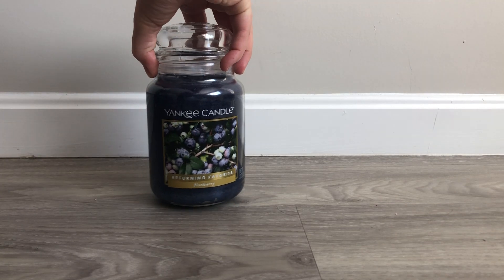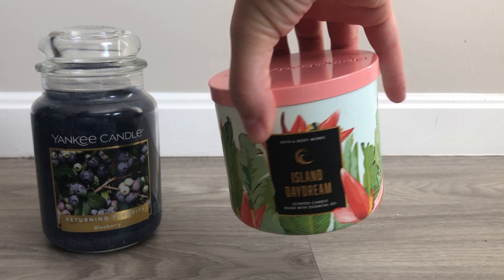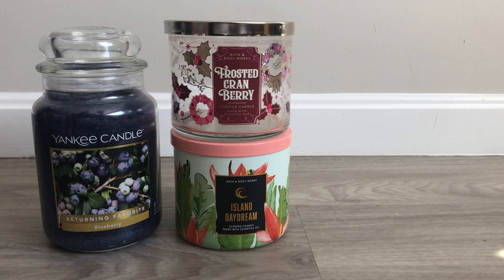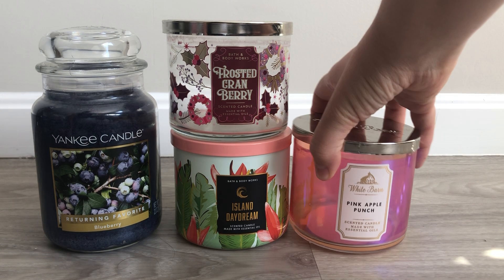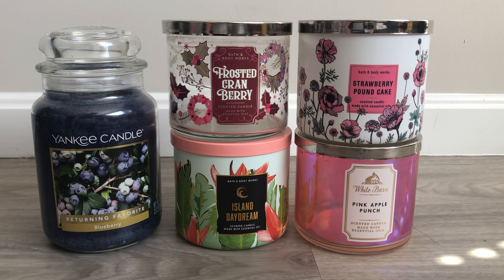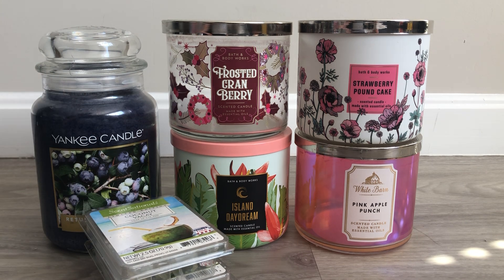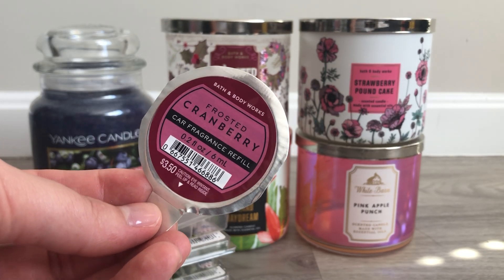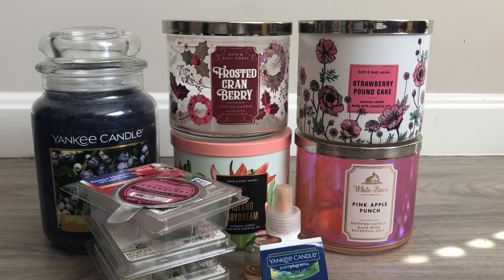Candle & Wax Empties! // JUNE 2020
I'm back today with my candle, wax, and home fragrance empties for June 2020! Like what you see?